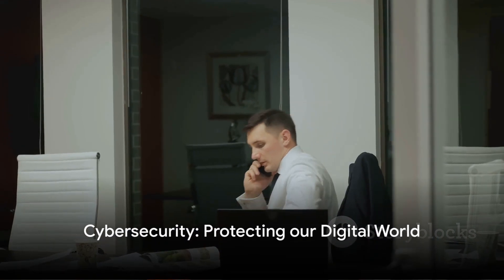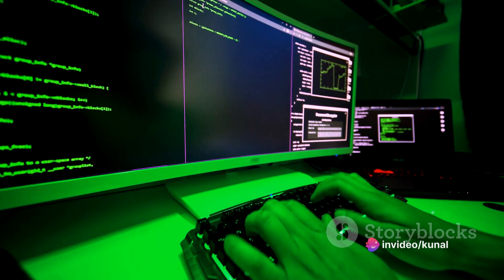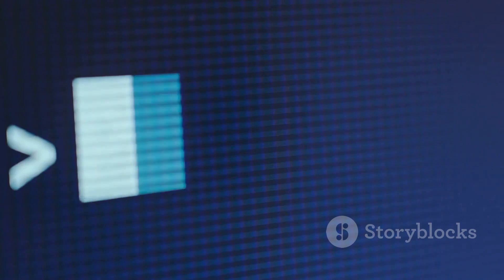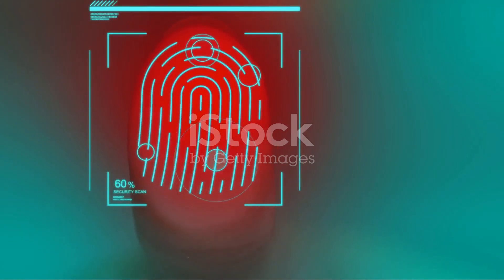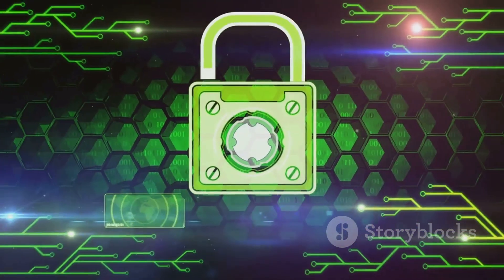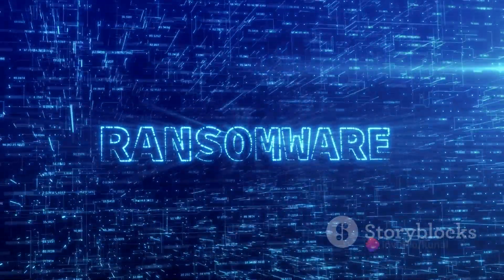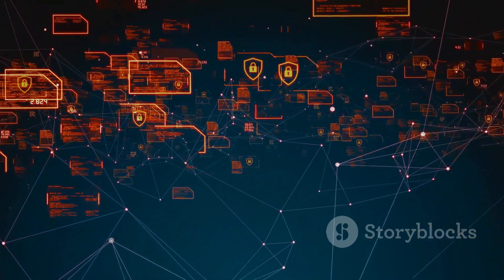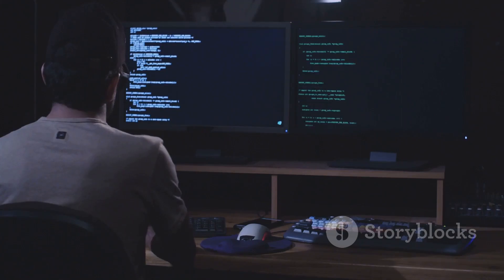Cybersecurity. What is Cyber Security ? Cyber Security Explain in detailed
## Cybersecurity Explained in Detailed

Cybersecurity is a vast and ever-evolving field, but I can provide a comprehensive explanation covering its key aspects:

It's the practice of protecting internet-connected systems, including hardware, software, and data, from digital threats. These threats aim to:

* **Access** sensitive information like personal details, financial data, or intellectual property.
* **Alter** data or systems to cause damage or disruption.
* **Destroy** data or systems completely.
* **Extort** money or other resources from individuals or organizations.

**Why is Cybersecurity Important?**

Cybersecurity is crucial for individuals and organizations alike in today's digital world. Here are some reasons why:

* **Protecting personal information:** Data breaches can expose sensitive information like your social security number, medical records, or financial details, leading to identity theft, fraud, or other harm.
* **Safeguarding businesses:** Cyberattacks can disrupt operations, damage reputation, and result in significant financial losses for businesses.
* **Maintaining critical infrastructure:** Attacks on critical infrastructure like power grids or healthcare systems can have devastating consequences for entire communities.
* **Ensuring national security:** Cyberattacks can target government agencies and military systems, posing a threat to national security.

**Core Principles of Cybersecurity:**

Effective cybersecurity relies on several key principles:

* **Prevention:** Implementing measures to stop attacks from happening in the first place, like firewalls, antivirus software, and strong passwords.
* **Detection:** Identifying and monitoring for potential threats through security tools and threat intelligence.
* **Response:** Having a plan in place to respond to an attack effectively, minimize damage, and recover quickly.
* **Recovery:** Restoring systems and data to their original state after an attack.

**Key Cybersecurity Threats:**

The landscape of cyber threats is constantly evolving, but some common threats include:

* **Malware:** Malicious software like viruses, worms, and ransomware designed to harm or steal data.
* **Phishing:** Deceptive emails or messages designed to trick users into revealing sensitive information.
* **Social engineering:** Manipulating users into taking actions that compromise their security.
* **Zero-day attacks:** Exploits for vulnerabilities in software that haven't been patched yet.
* **Insider threats:** Malicious activity from within an organization by employees or contractors.

**Best Practices for Cybersecurity:**

Here are some essential practices to improve your cybersecurity posture:

* **Use strong and unique passwords.**
* **Enable two-factor authentication (2FA).**
* **Keep software and operating systems updated.**
* **Be cautious about opening suspicious emails or attachments.**
* **Don't click on unknown links or download files from untrusted sources.**
* **Be aware of phishing scams and social engineering techniques.**
* **Back up your data regularly.**
* **Use a reputable security solution.**
* **Stay informed about the latest cybersecurity threats.**

**Additional Resources:**

Remember, cybersecurity is a shared responsibility. By understanding the threats, implementing best practices, and staying informed, you can help protect yourself and your organization from cyberattacks.